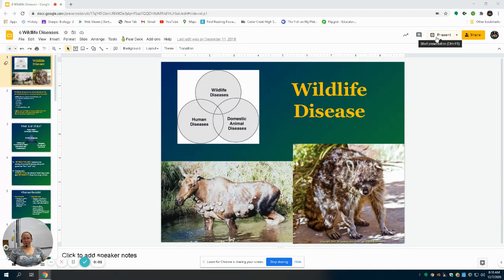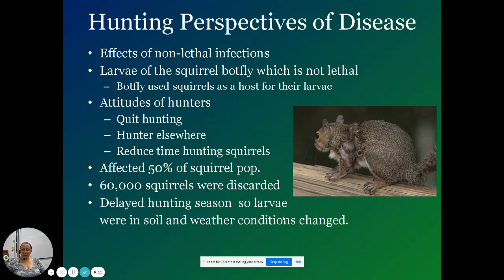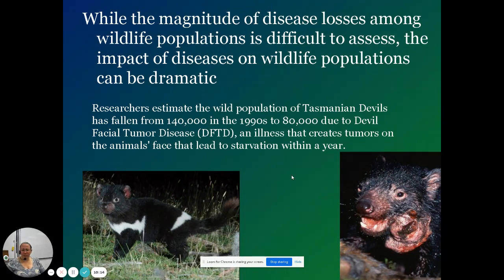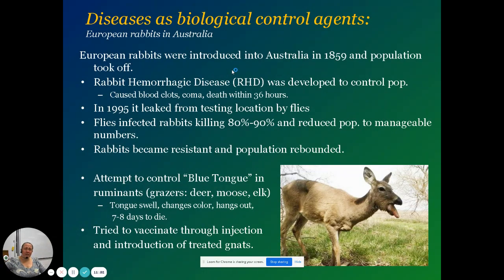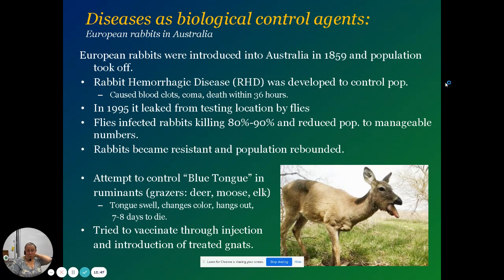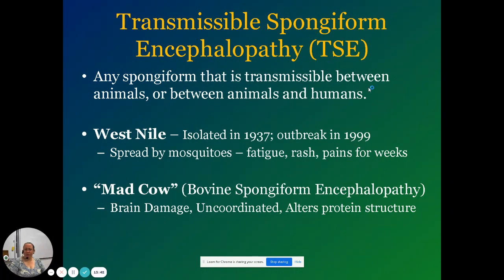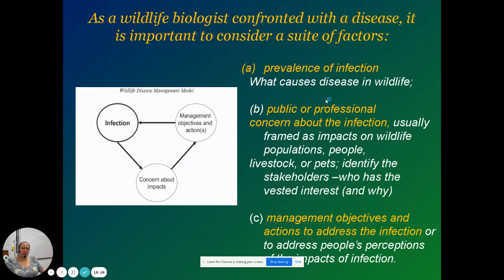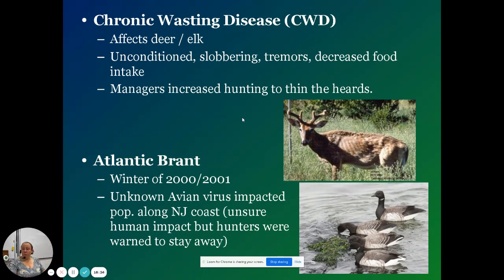part 2 Wildlife Diseases Google Slides 1